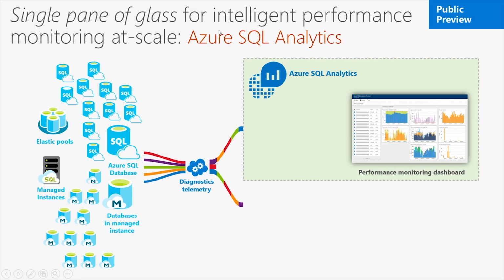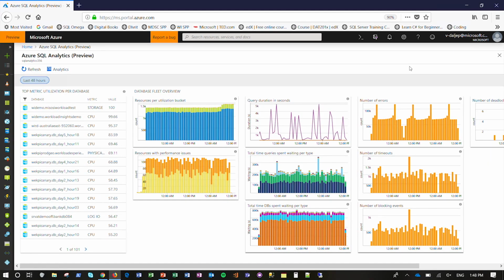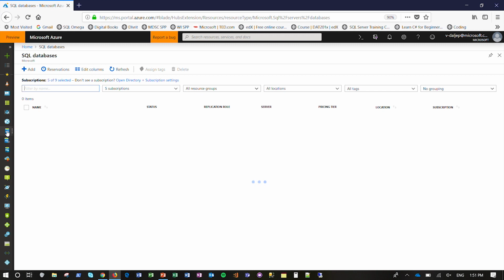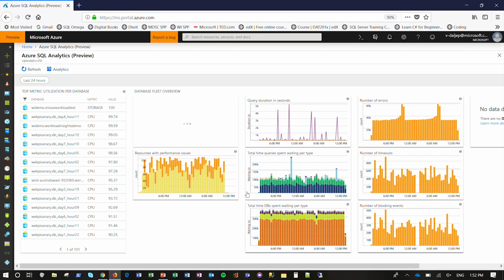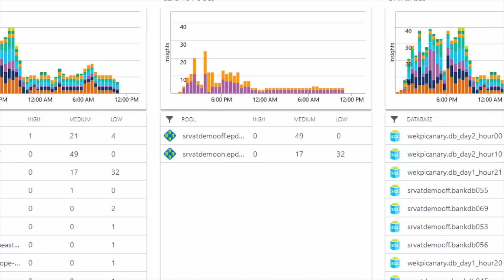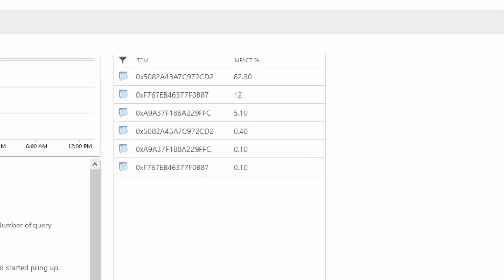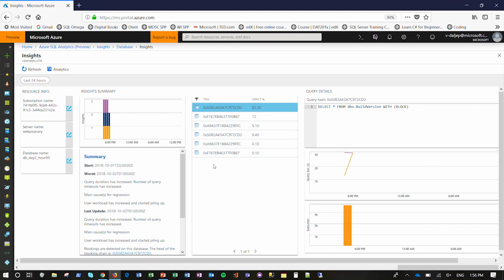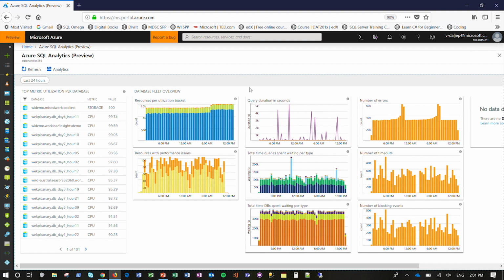Azure SQL Analytics – performance monitoring for SQL database and elastic pools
Learn how to monitor performance of Azure SQL Database and elastic pools with the Azure native cloud monitoring solution Azure SQL Analytics. Automatically troubleshoot performance issues with the built-in intelligence. Modernize monitoring of your workloads.